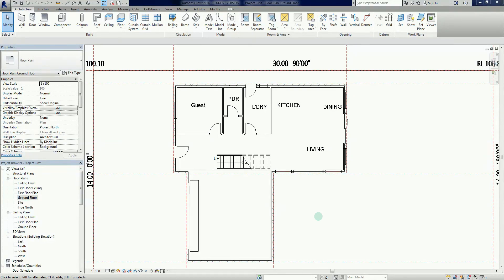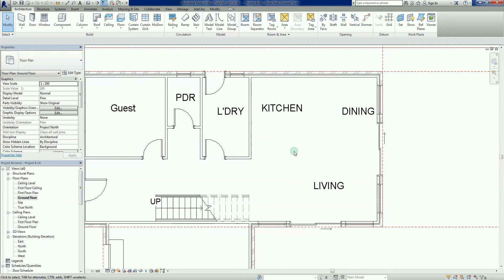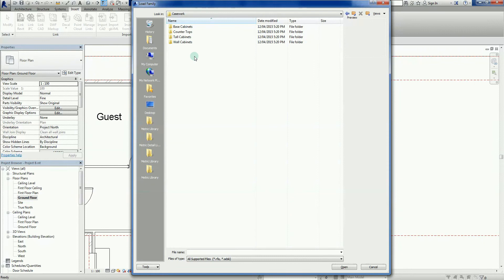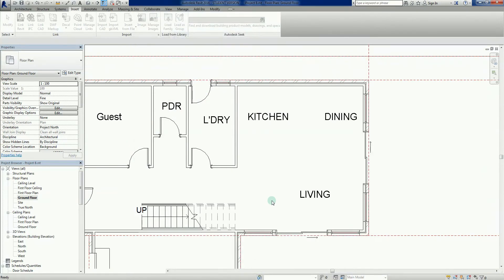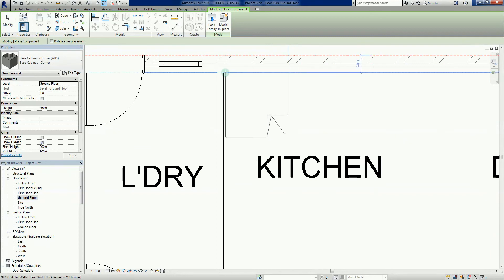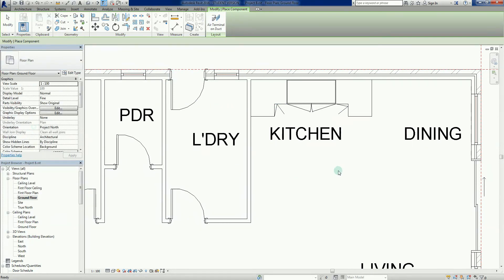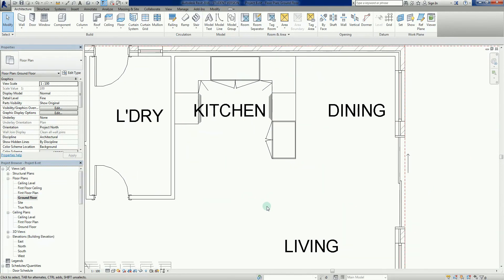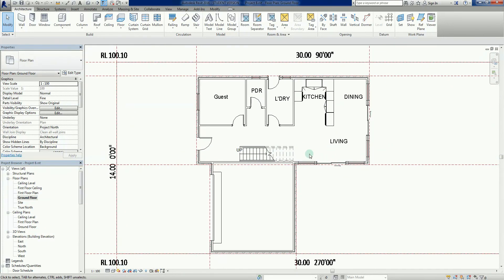Revit 2016 - Project B #17: Adding Kitchen Casework or Joinery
In this video we add some floor level kitchen casework (or joinery) via the 'Component' command.

Before adding these components, we go on a quick tour to locate and import the relevant files from the default library.

Note, for viewers from places other than Australia, the types of families (and their location within the library) might be different to this video ... but the theory should be the same.